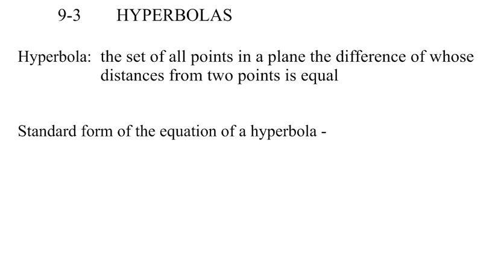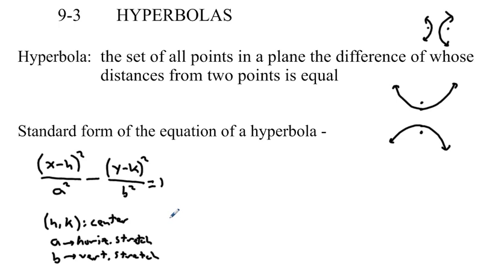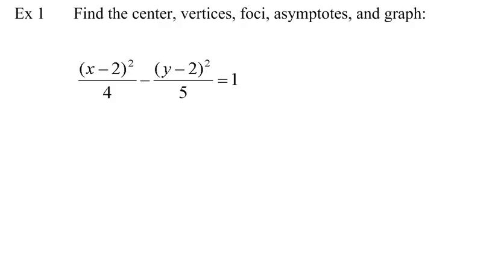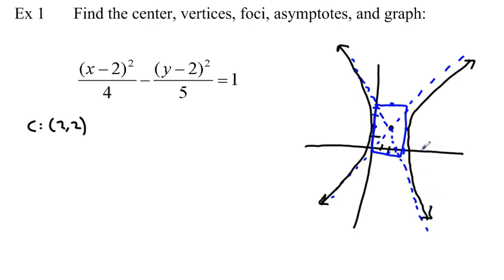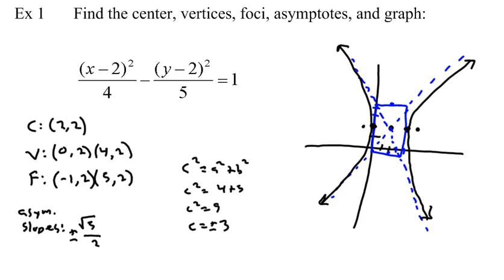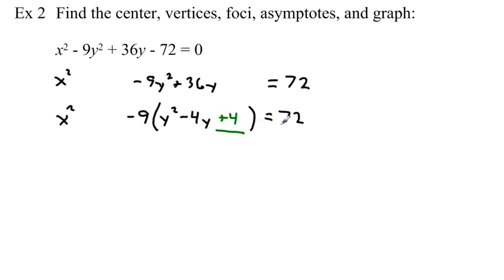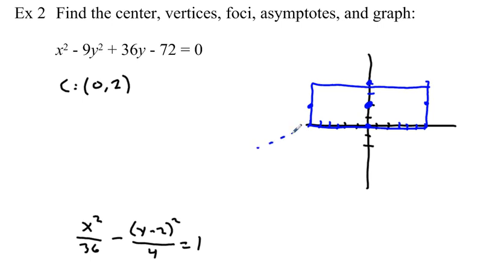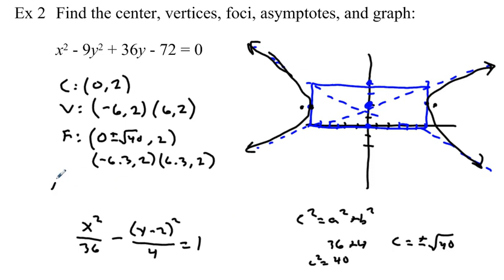Pre-Calculus 9-3 Notes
Pre-Calculus notes on graphing hyperbolas.  This set of notes continues the unit on conic sections, and goes over the definition and attributes of hyperbolas, as well as how to graph a hyperbola in standard form, plus how to write a general equation in standard form.